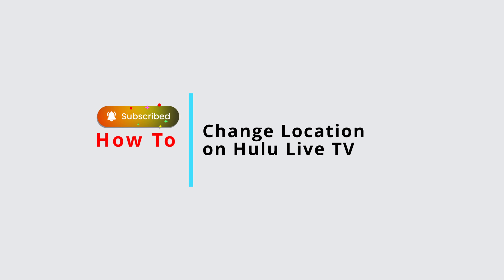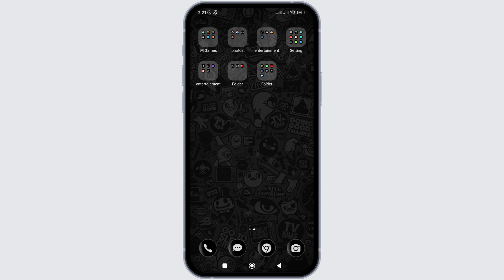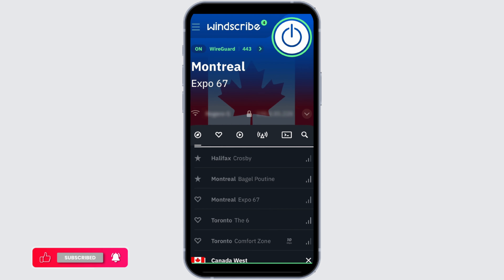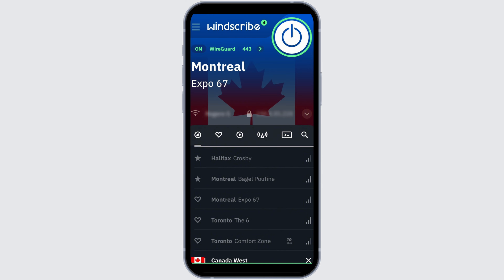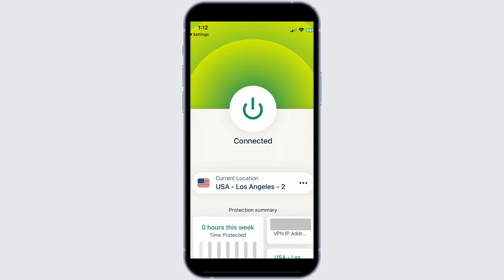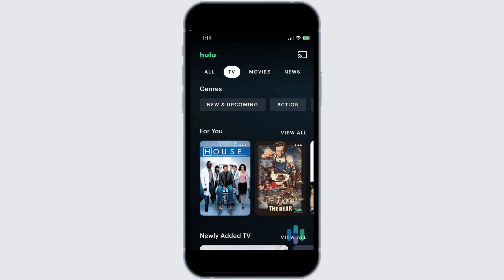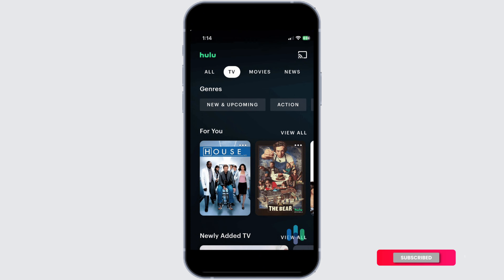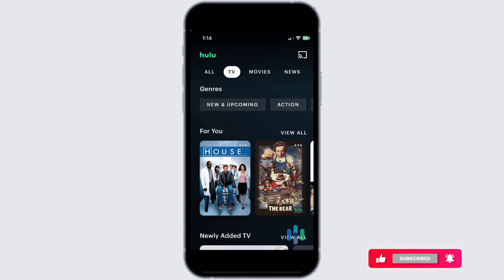How to Change Location on Hulu Live TV (Step-By-Step Guide)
How to Change Location on Hulu Live TV | Easy Step-by-Step Guide (2024)

Welcome to Official Help Desk! Need to update your location settings on Hulu Live TV? Whether you’ve moved to a new area or are encountering issues with local channel availability, this video will guide you through the process of changing your location settings on Hulu Live TV in 2024. Follow our detailed instructions to ensure that you can access your local channels and regional content accurately on your Hulu account.

🔑 Topics Covered:

Introduction to Hulu Live TV and Location Settings: Overview of Hulu Live TV and why your location setting is crucial for accessing the correct local channels and sports networks.
Eligibility and Restrictions: Explanation of Hulu’s policy on location changes, including how often you can change your location and which accounts are eligible.
Navigating to Location Settings: Step-by-step instructions on how to find and access the location settings in your Hulu account on various devices.
Changing Your Location: Detailed guide on the steps to update your location and what information you need to provide.
Verifying the Change: How to check that your new location settings are active and troubleshooting tips if the change doesn’t reflect immediately.
Tips for Mobile and Multiple Devices: Additional advice for managing location settings when using Hulu on mobile devices or multiple streaming platforms.
🕒 Timestamps for Easy Navigation:

0:00 - Introduction
0:05 - Introduction to Hulu Live TV and Location Settings
0:10 - Eligibility and Restrictions
0:15 - Navigating to Location Settings